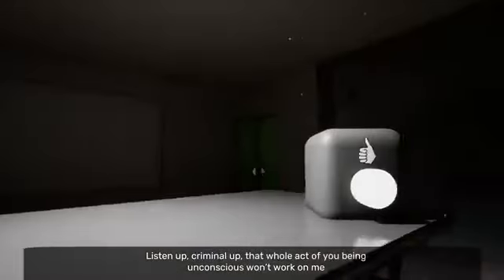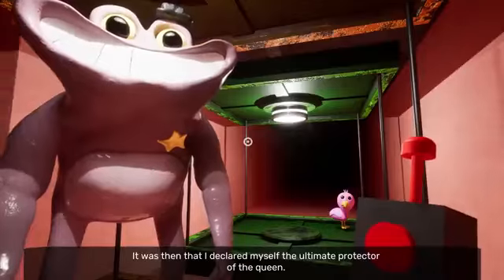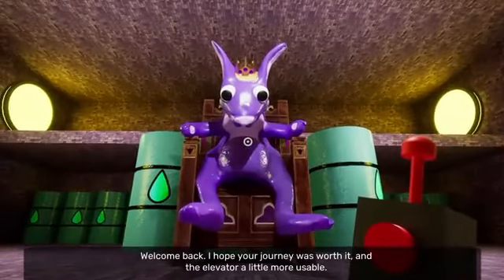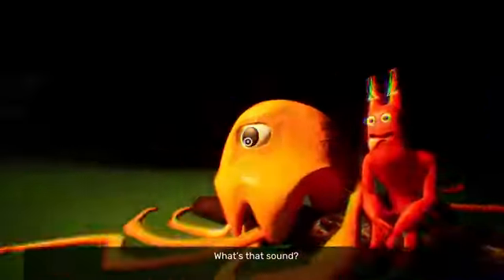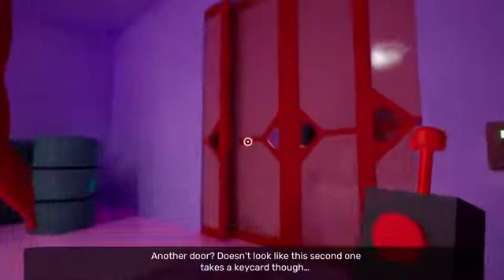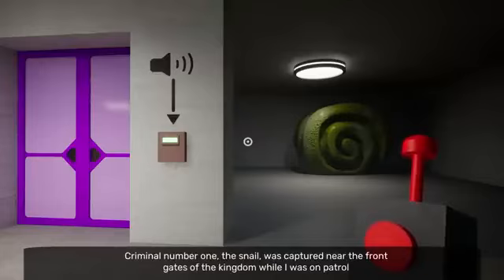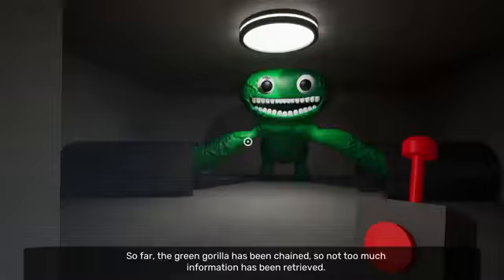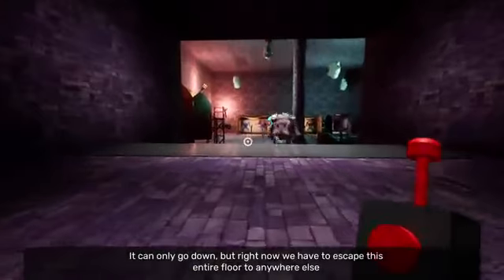GARTEN OF BANBAN 4 | Full gameplay | legal Roar gamer 🎯😈😎...(@EuphoricBrothers )